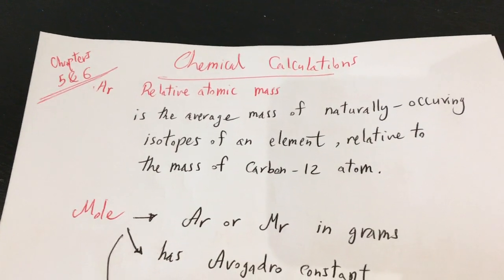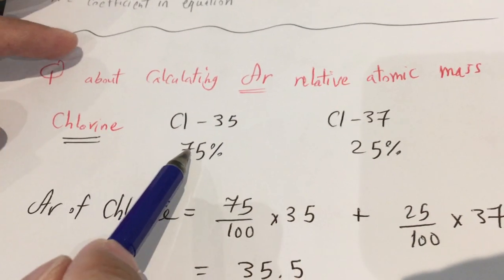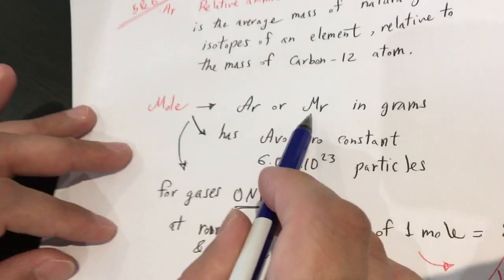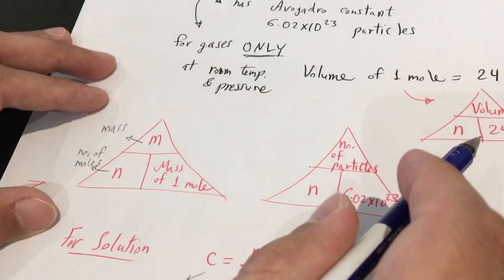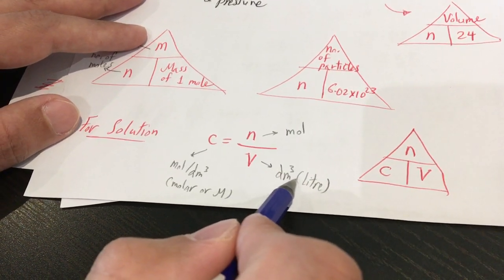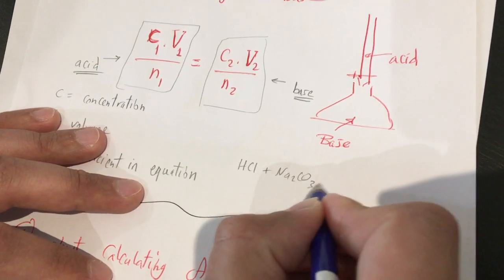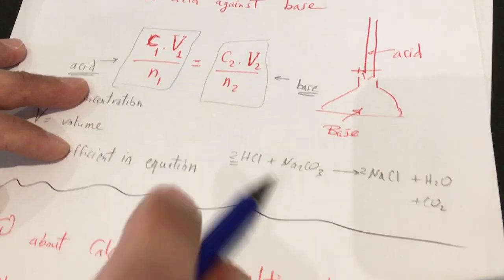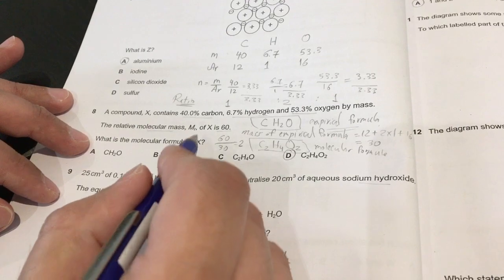G10_CHEMISTRY_Chemical Calculations 01_24MAR